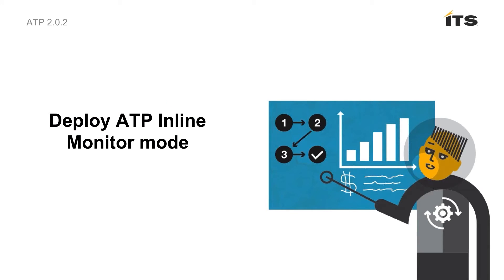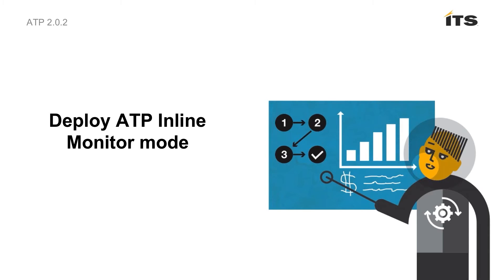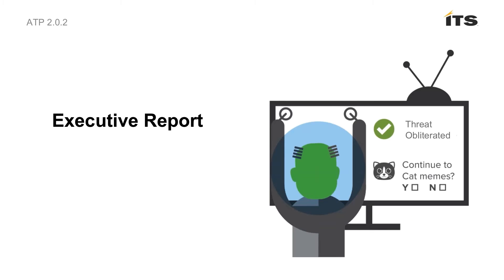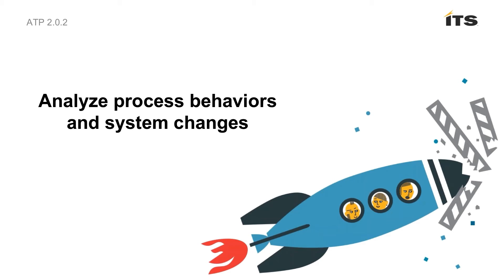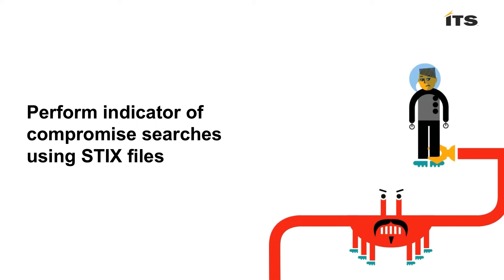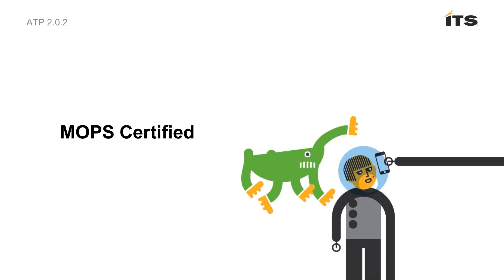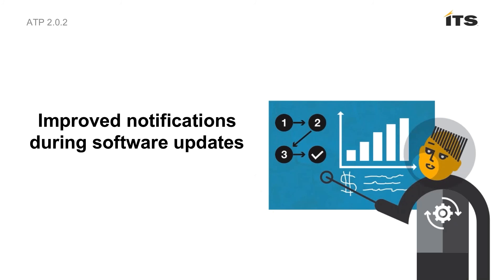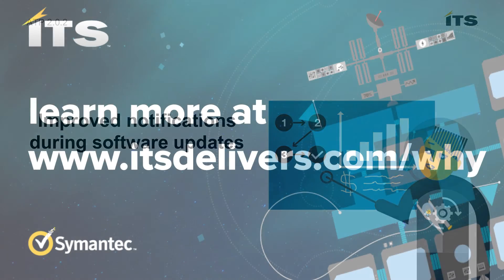Symantec Advanced Threat Protection (ATP) 2.02 Update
In this quick update our Risk Management expert John Higday highlights the updates in ATP 2.02. Advanced Threat Protection - Expose, prioritize, and remediate sophisticated advanced attacks across endpoints, networks, and email, from one single console.